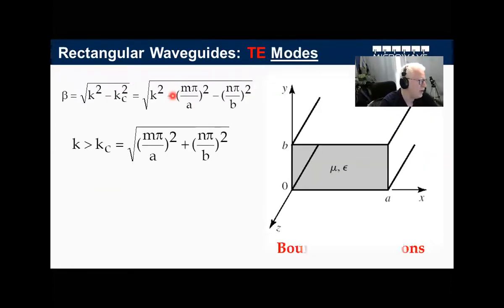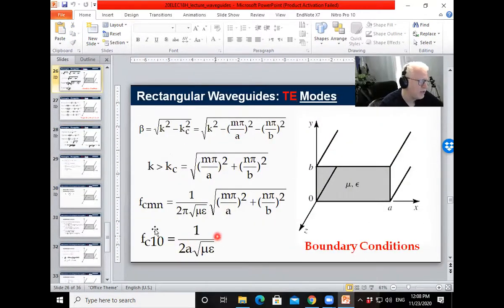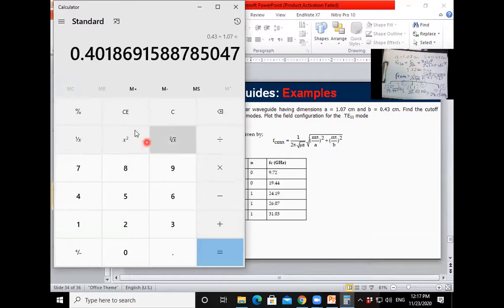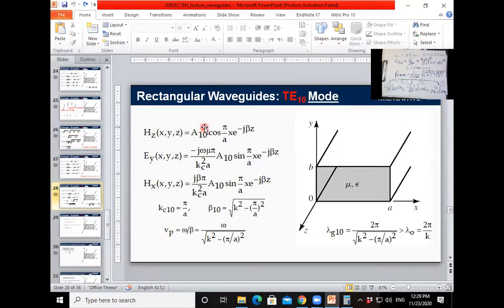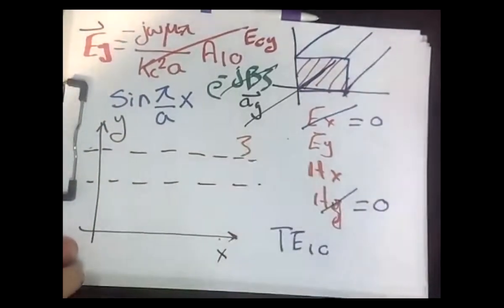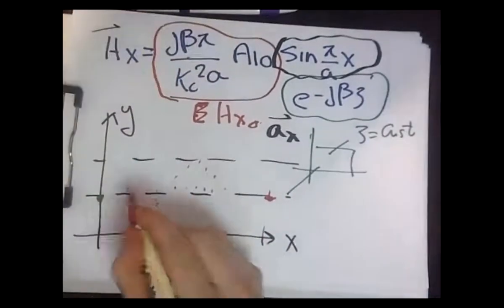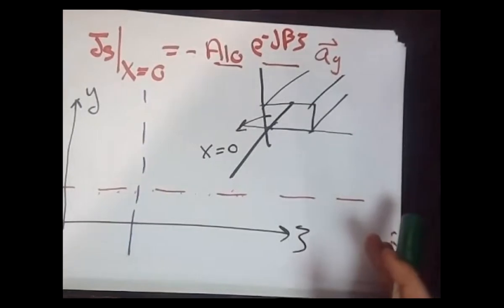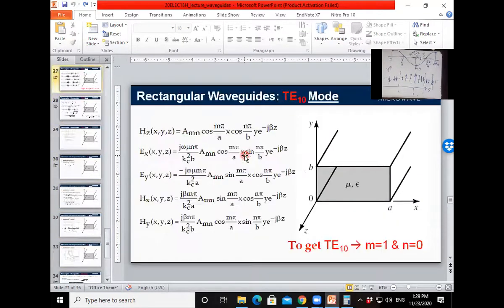20ELEC18H Rectangular waveguide lecture part 4: Field and surface current plot